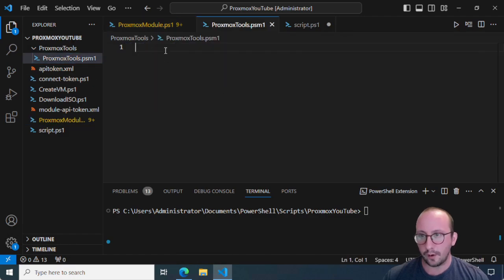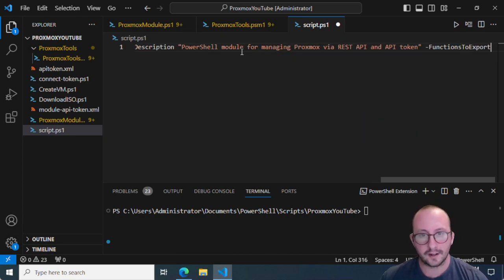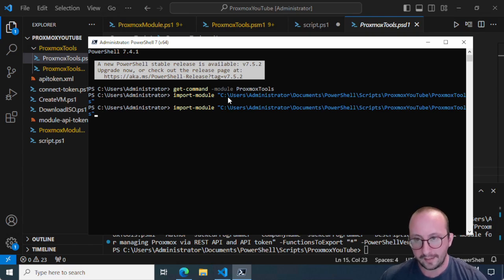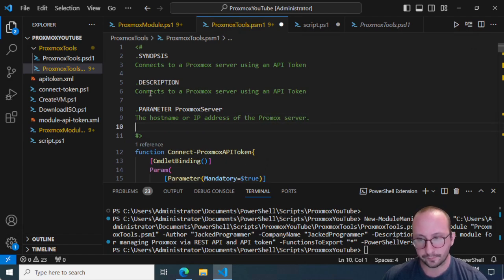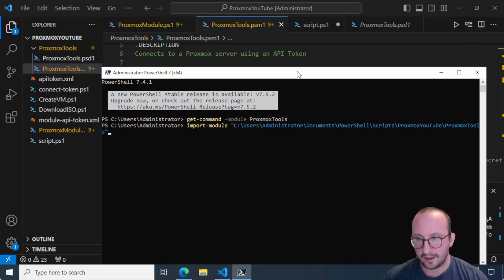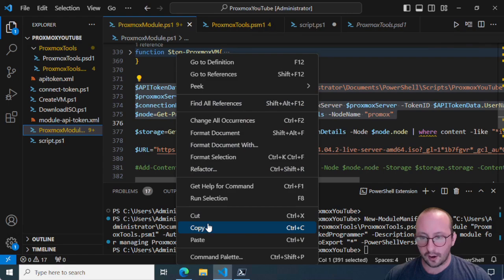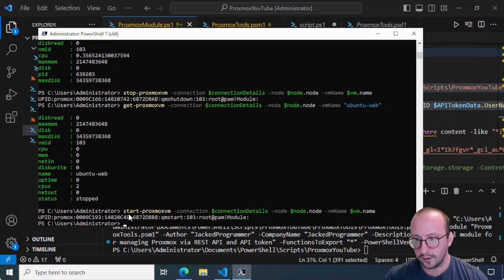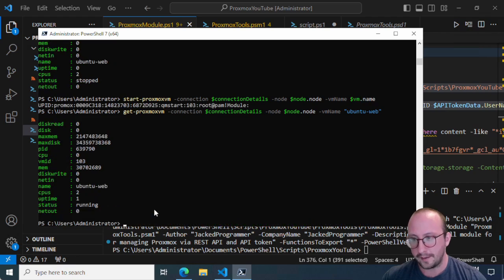PowerShell Project - Making your own Proxmox PowerShell Module - #5 Packaging the Module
Welcome to the new series where we combine PowerShell and Proxmox to make our own Proxmox Module in PowerShell to be able to automate our homelab process. In this fifth video we're going to take the functions we created and make into a PowerShell module with the psm1 (module) and psd1 (manifest) files.